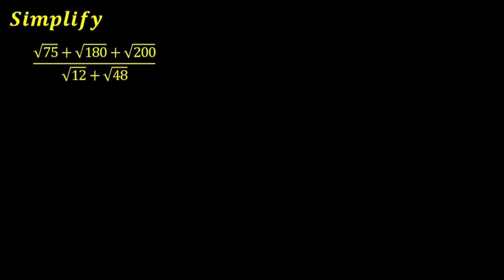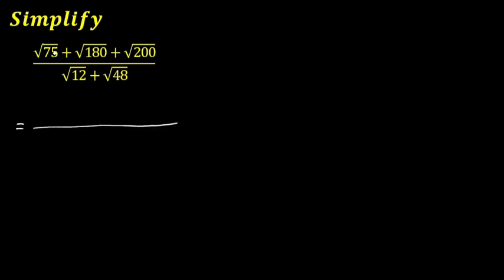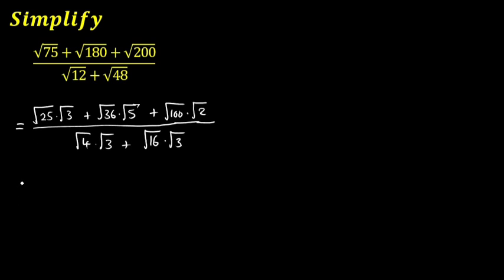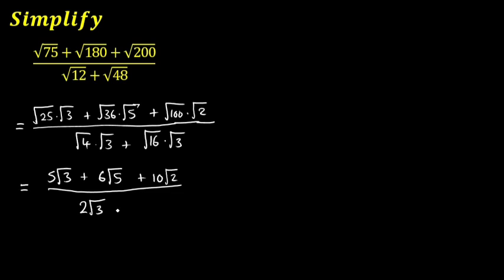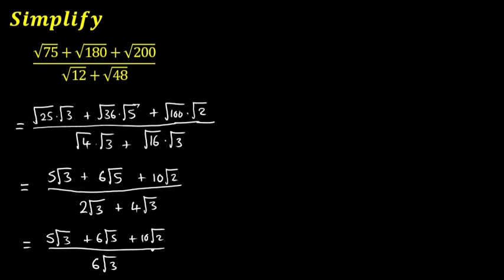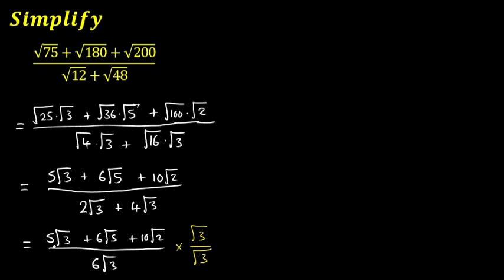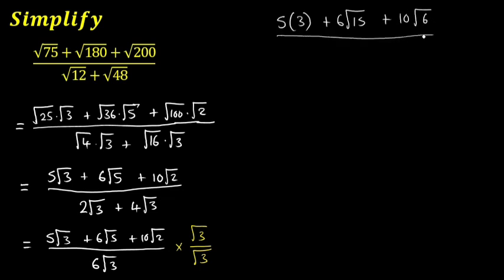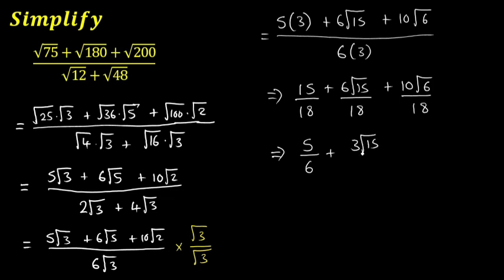Simplify the SURDS